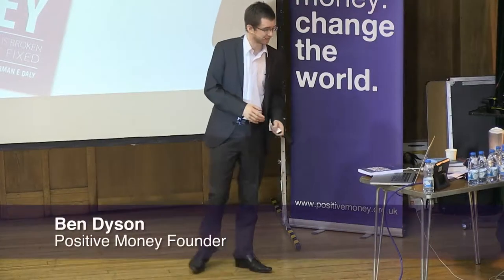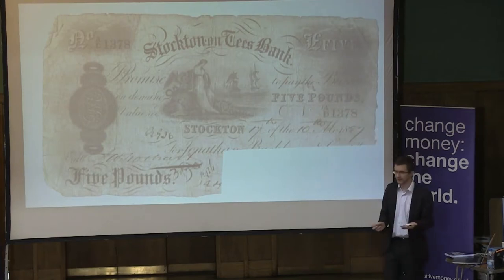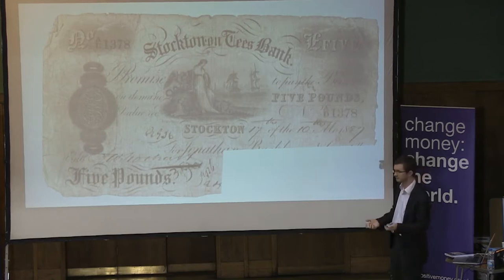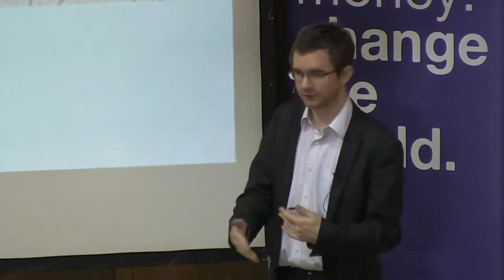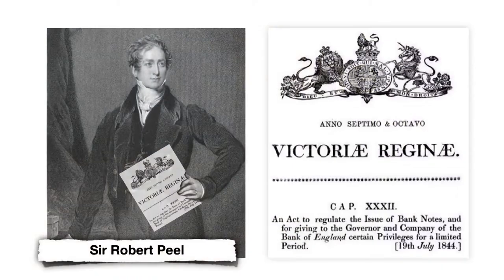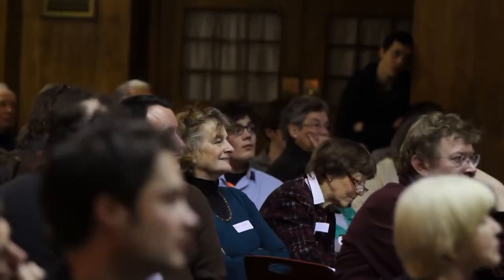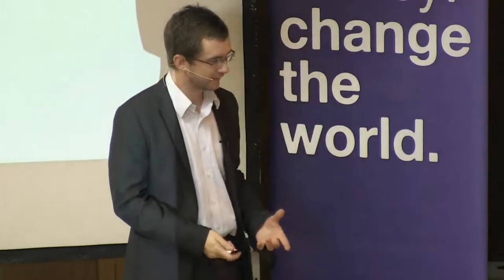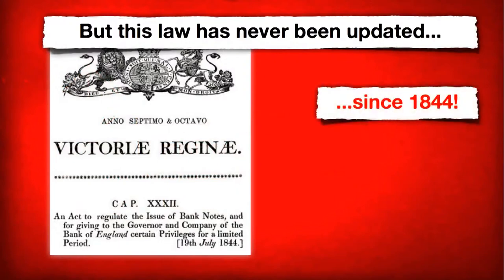How did banks get the power to create money?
How did we reach the point where banks create 97% of the money in the economy? This extract from Ben Dyson's talk at the 2013 Positive Money conference explains how banks used to be able to create money, and how the 1844 Bank Charter Act, which prohibited this practice, has never been updated to account for electronic money (bank deposits).

Positive Money is a not-for-profit research and campaign group. We work to raise awareness of the connections between our current monetary and banking system and the serious social, economic and ecological problems that face the UK and the world today. In particular we focus on the role of banks in creating the nation's money supply through the accounting process they use when they make loans - an aspect of banking which is poorly understood. Positive Money believe these fundamental flaws are at the root of - or a major contributor to - problems of poverty, excessive debt, growing inequality and environmental degradation.